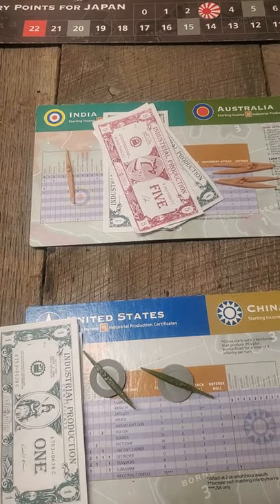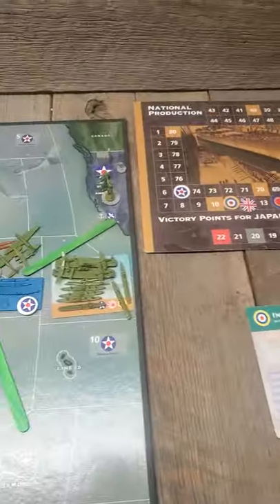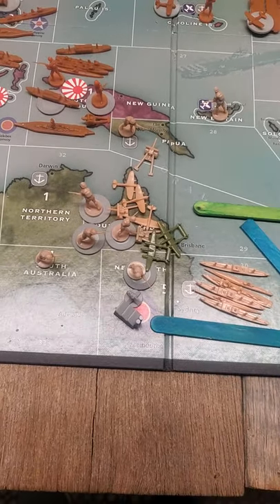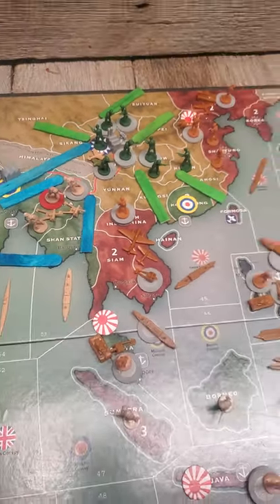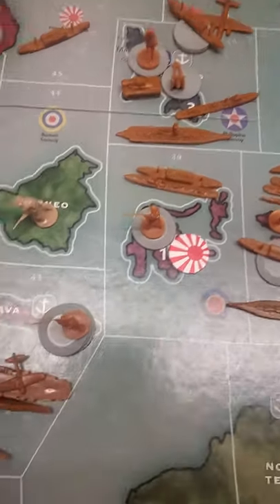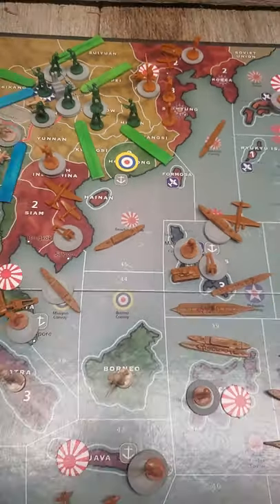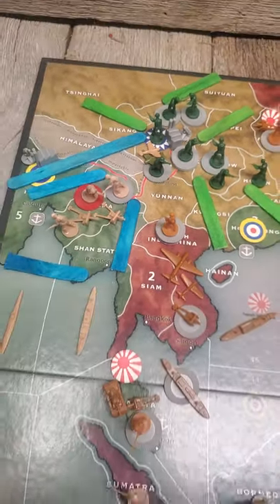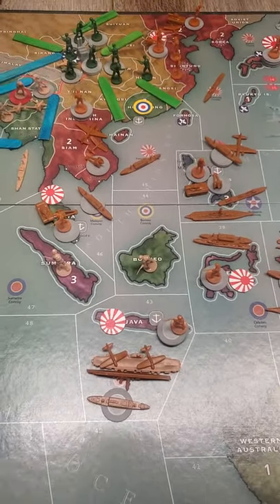Axis and Allies Submarine Challenge Pacific classic Allies turn 1 (Bulldog)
Axis and Allies Pacific classic Submarine Challenge

Britain and United States will build nothing but Submarines can they win this challenge lets find out.